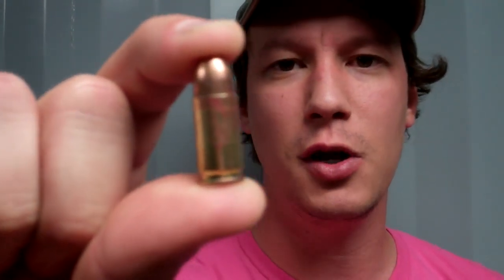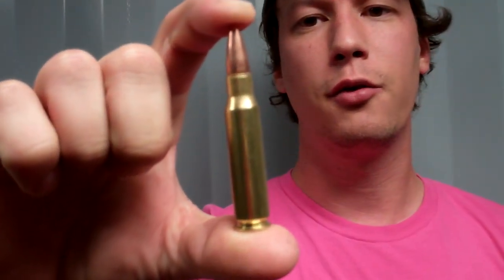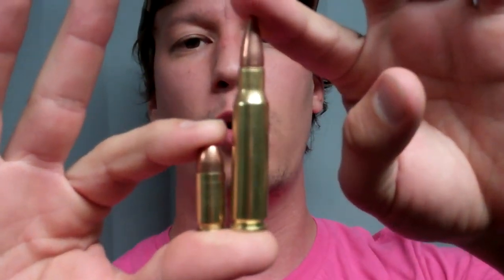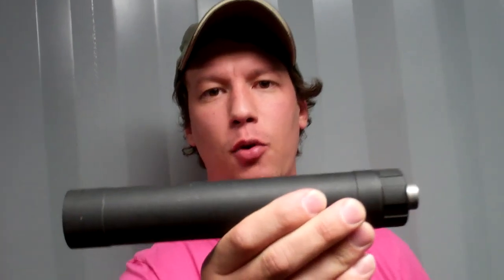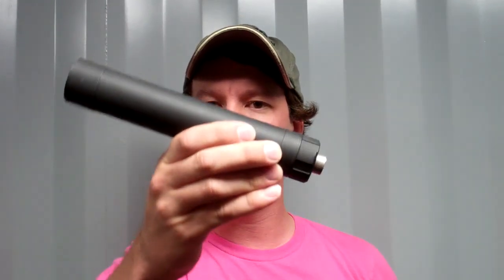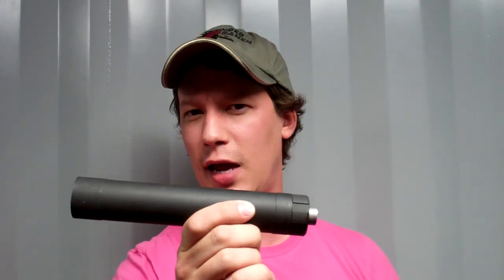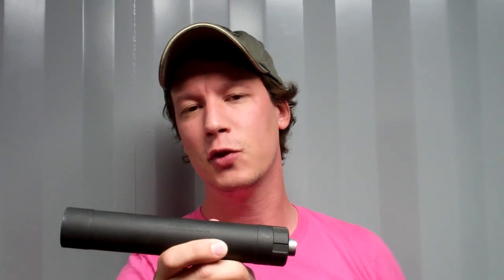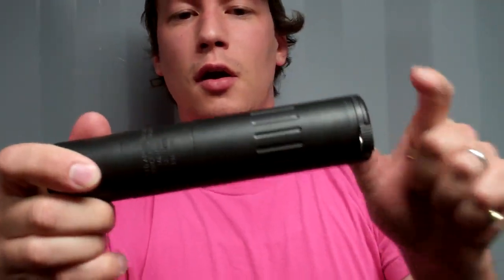Rifle_in_Pistol.MP4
We Get Mail

"Can I shoot Rifle Calibers through my Pistol Caliber Silencer?"